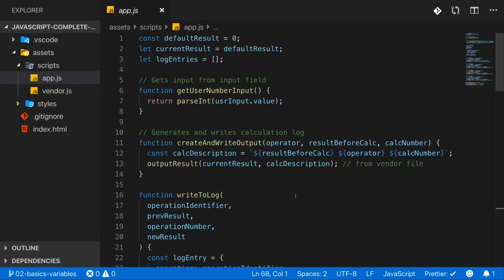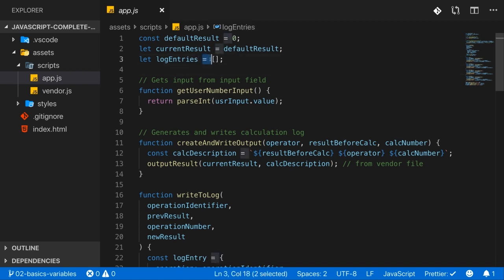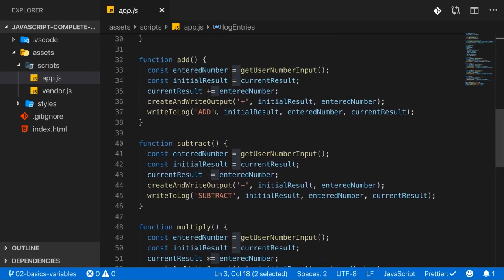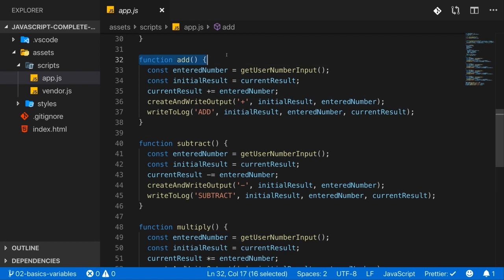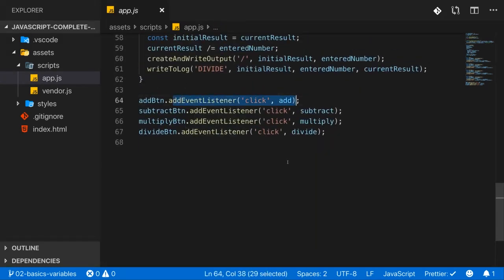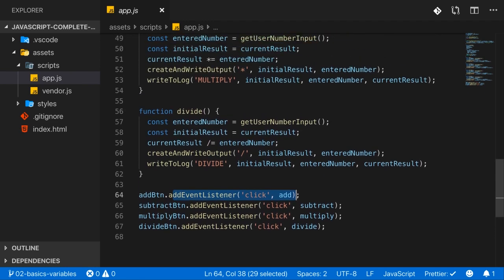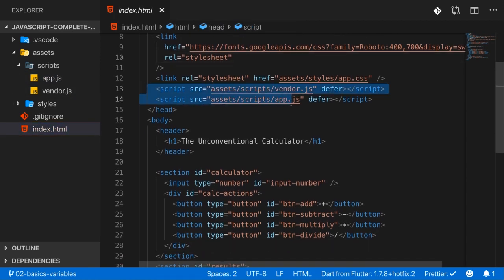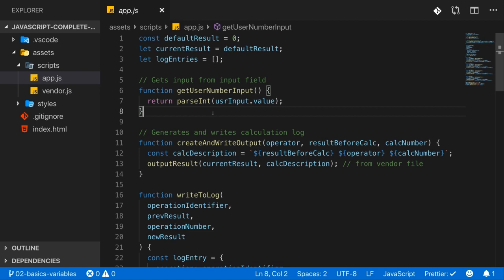45 Wrap Up